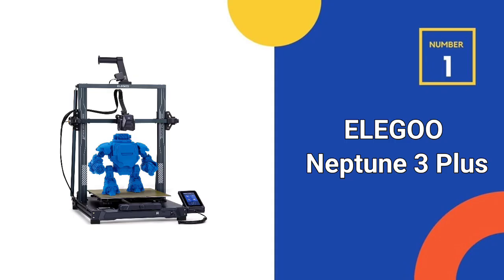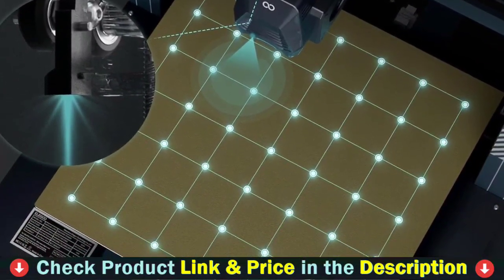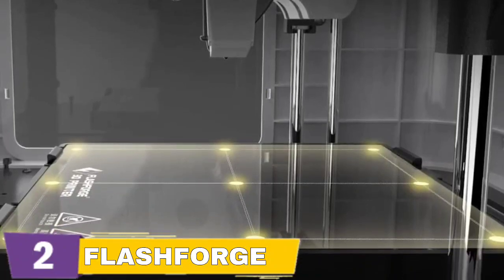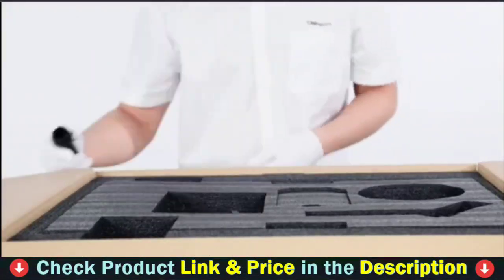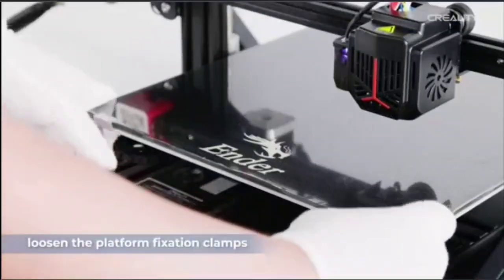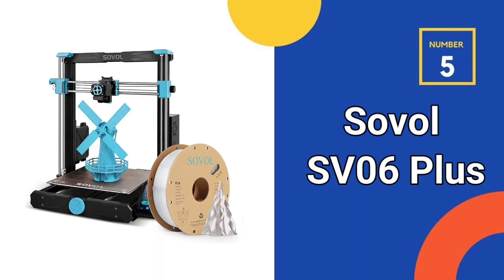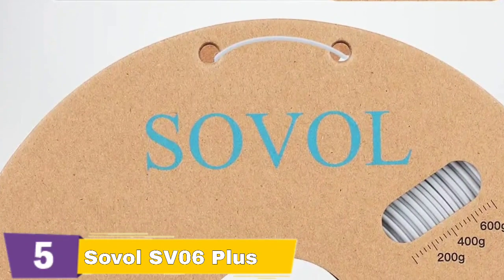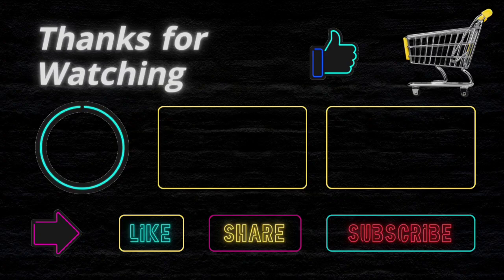🌟Top 5 Best 3D Printer under $500 Reviews in 2025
Are you looking for the best 3D printer under 500 dollars? In this comparison 👇, only the best 3D printer for the money we listed in today's top budget 3D printer reviews video.

Check All features and best prices here :
1 ✅ ELEGOO Neptune 3 Plus FDM 3D Printer
2 ✅ FLASHFORGE 3D Printer
3 ✅ Creality Ender 3 Neo 3D Printer
4 ✅ Longer LK5 Pro 3D Printer
5 ✅ Sovol SV06 Plus 3D Printer

What We Do: Our expert team analyzes lots of best 3D printer under $500. We also pick some best 3D printer for the money and some best 3D printer for beginners. We try our best to evaluate a number of 3D printer under 500 or little bit of more in term of quality but in budget.  We hope this video will assist you to find a best 3D printer to meet your criteria.